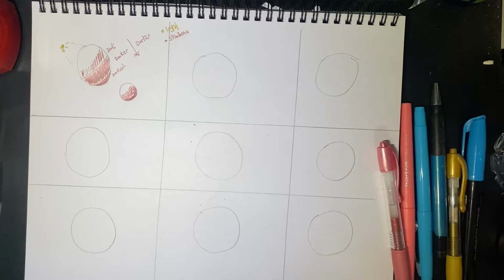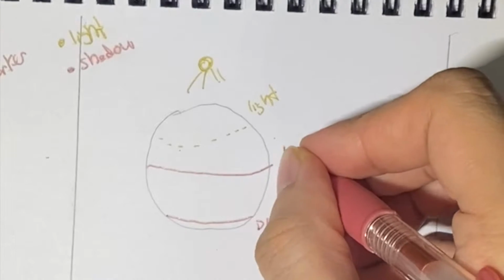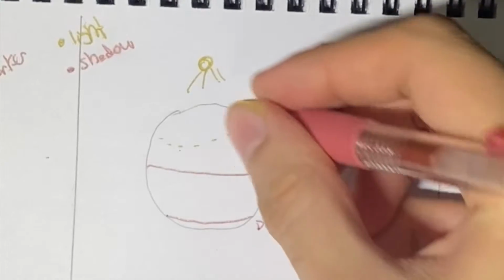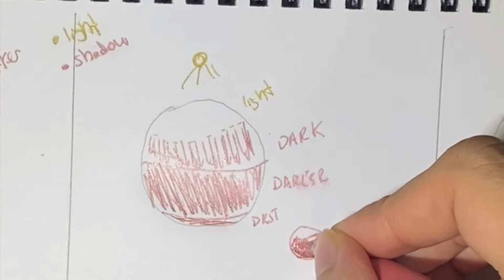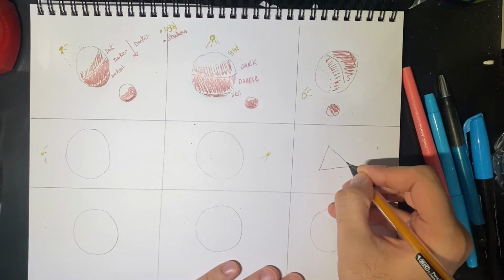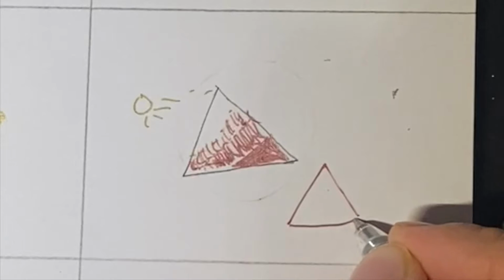How To Shade Easily.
Learn How to Shade Easily.

✅ My Art Supplies
✅ 30 Day FREE Amazon Prime
✅ 30 Day FREE Audible